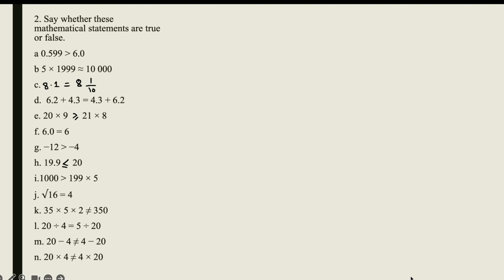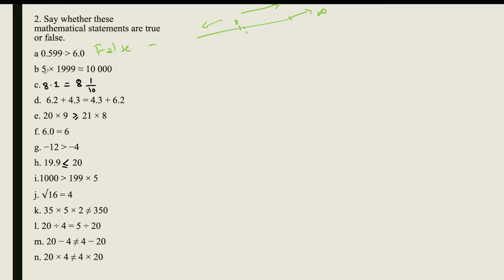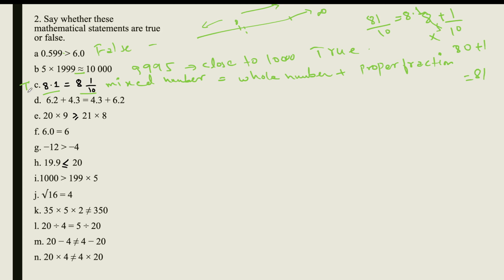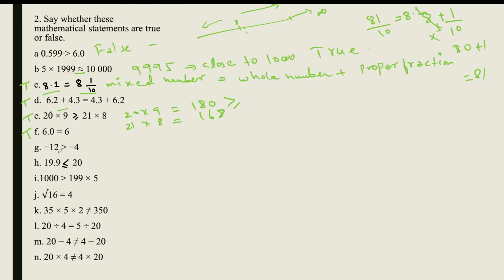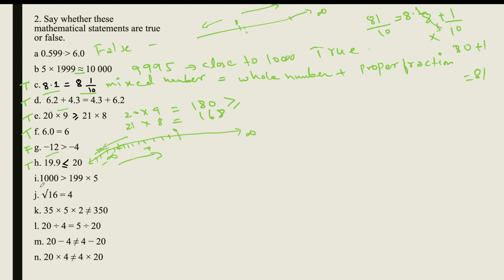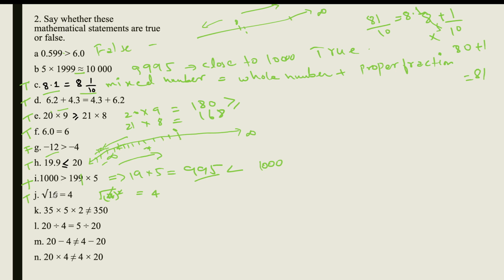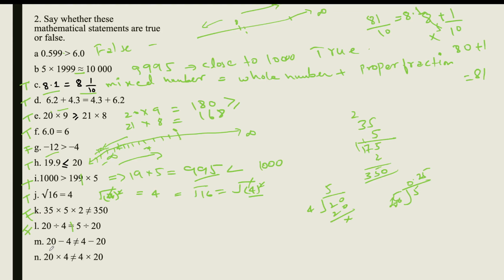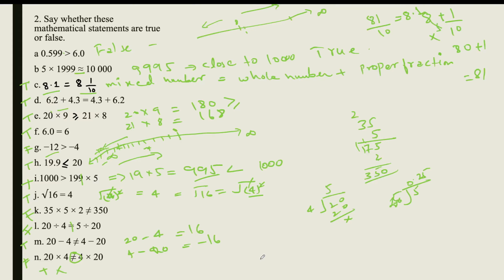Find Whether the Different Mathematical Expressions are True or False-EXE1.2Q2